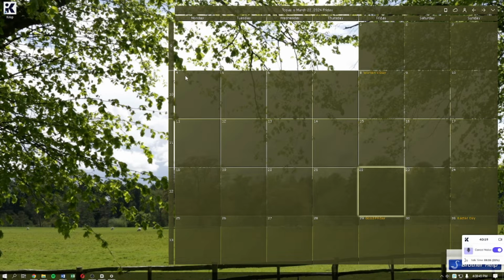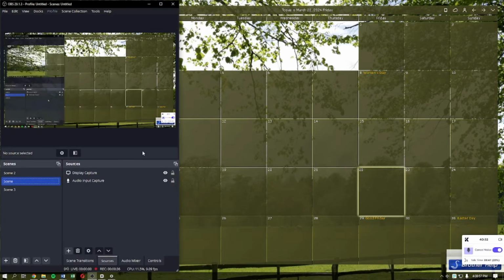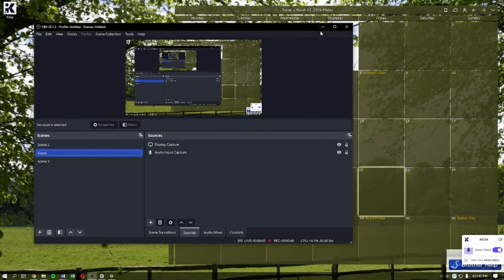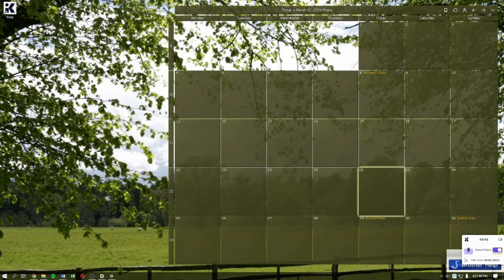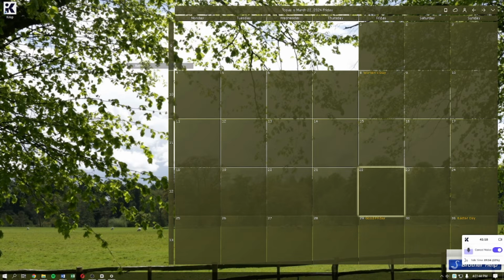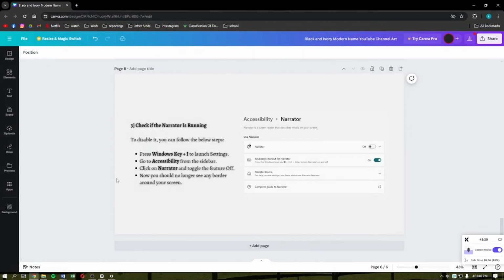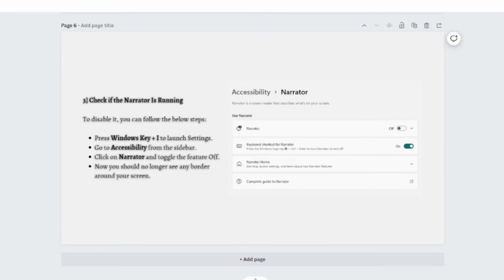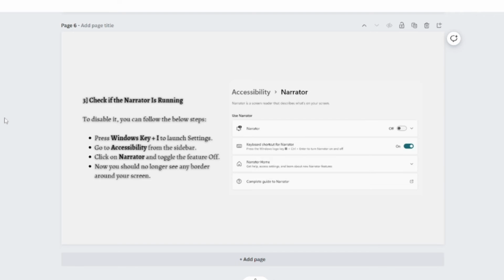How To Remove/Fix Yellow Border Around Screen In Windows (2024 Guide)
Learn How To Remove/Fix Yellow Border Around Screen In Windows. This video will show you how to fix windows yellow border around screen. If you're wondering how to remove yellow border/fix yellow border around screen on windows this is for you.